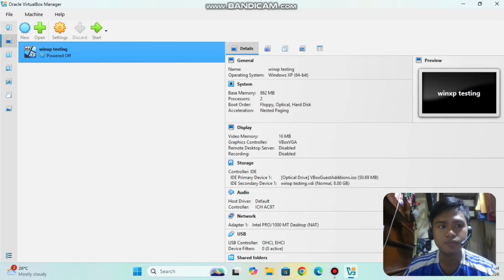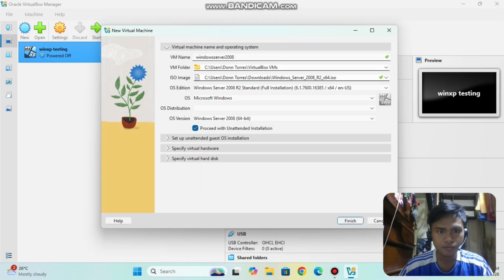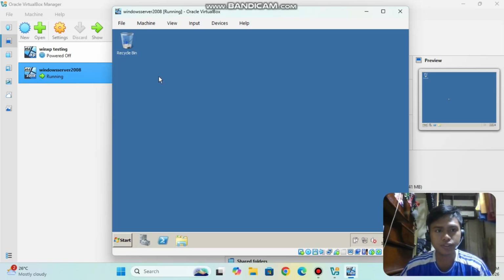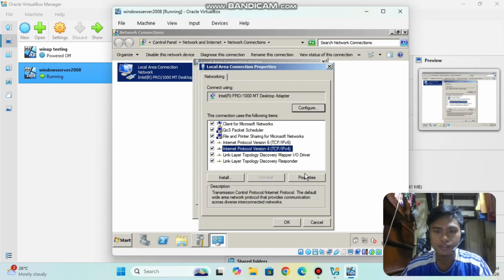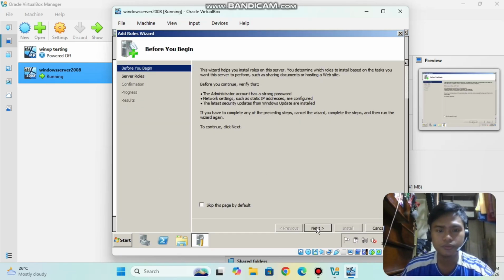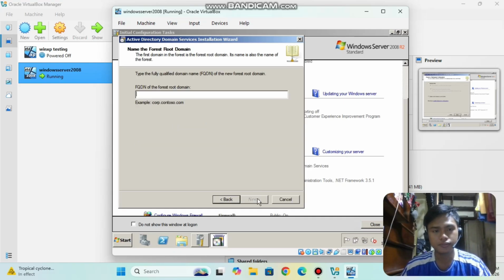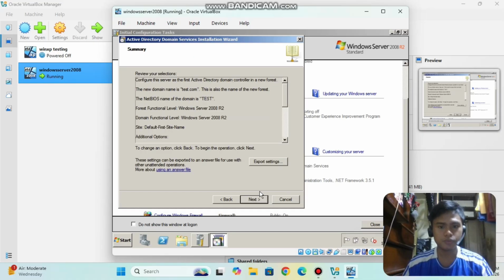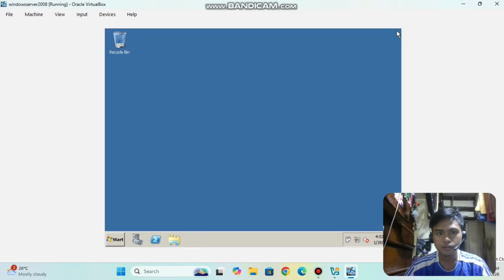Windows server 2008 setup